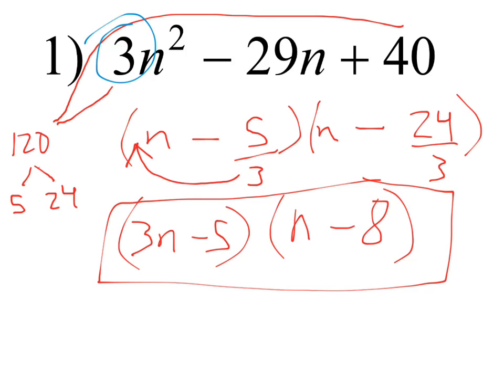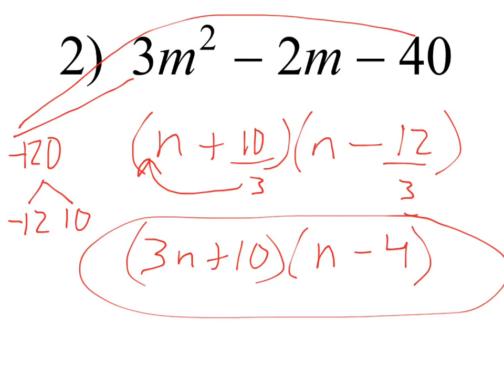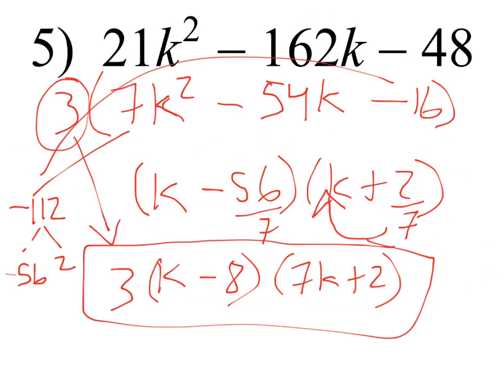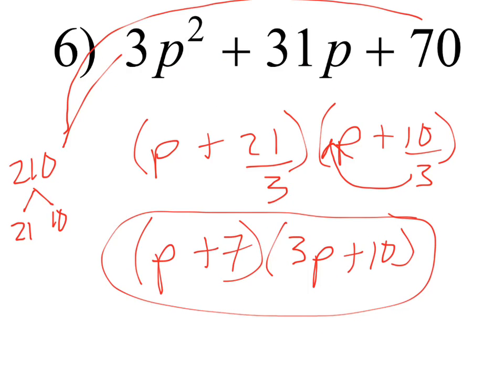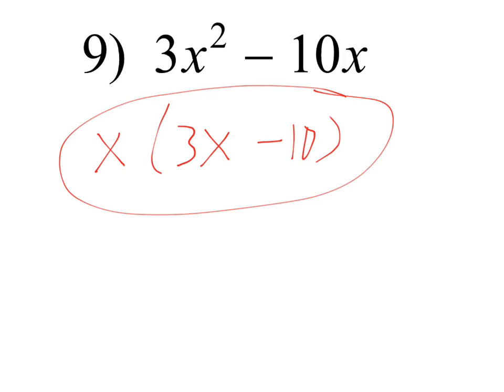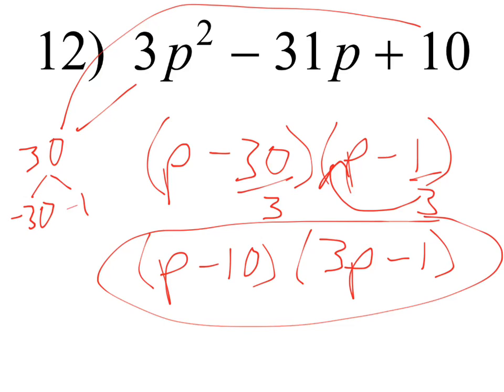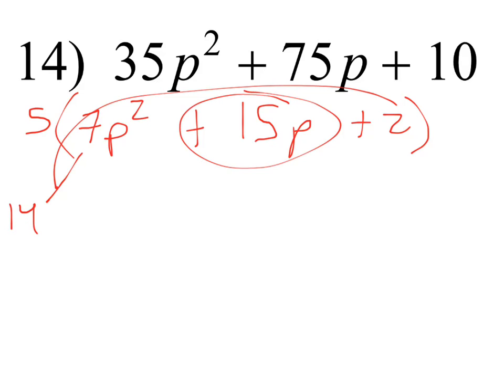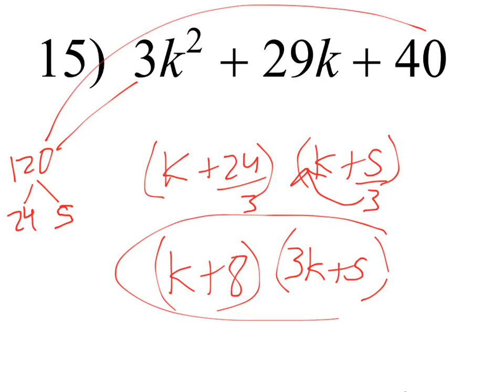factor quadratics solutions 1-15